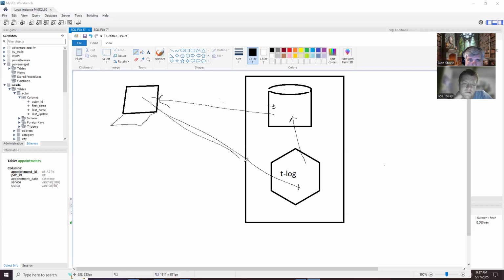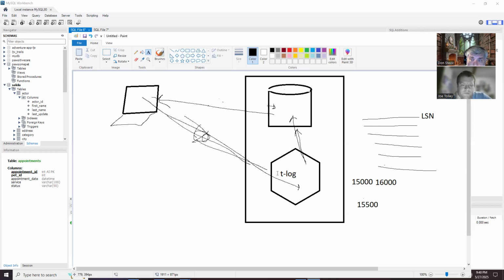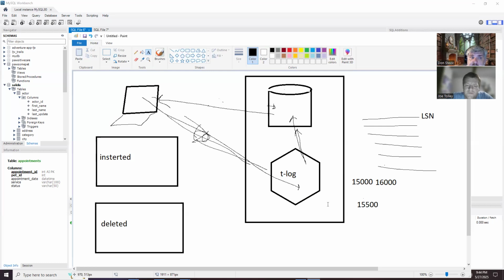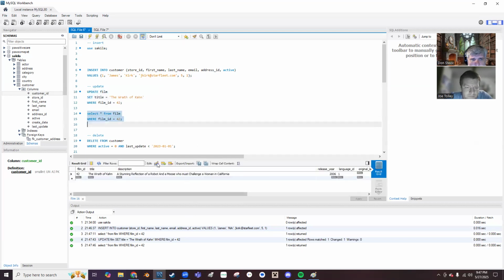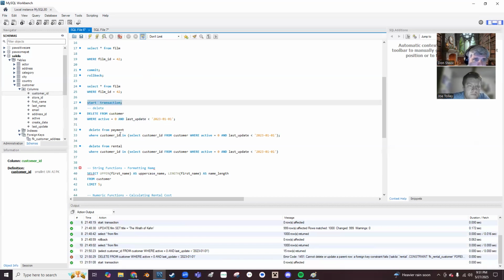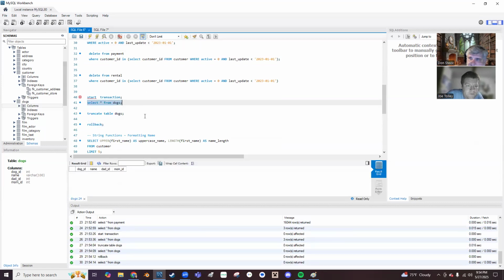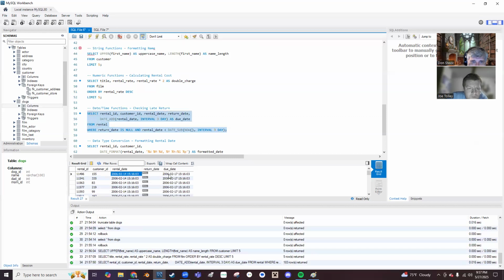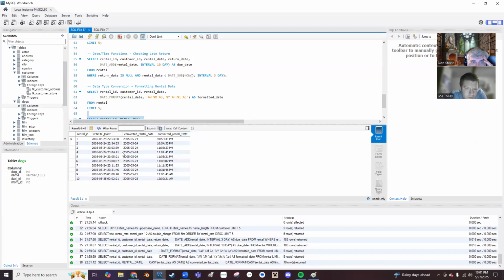week 6 Spring 2025